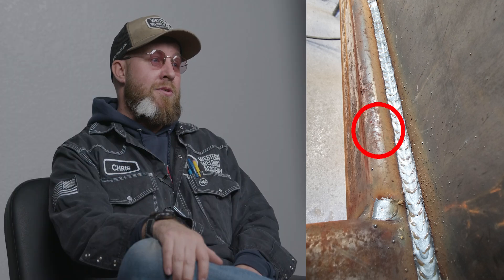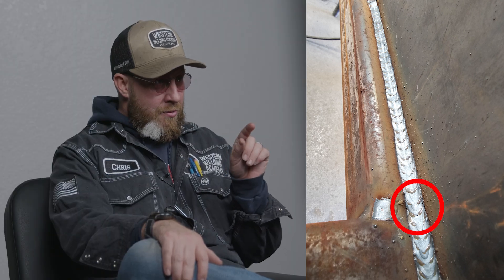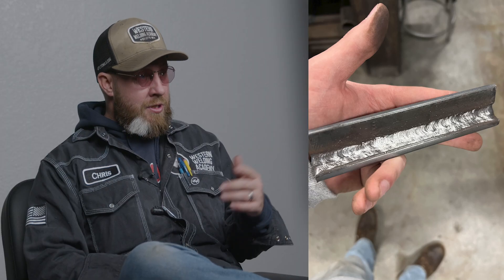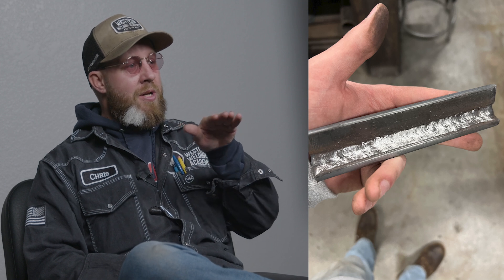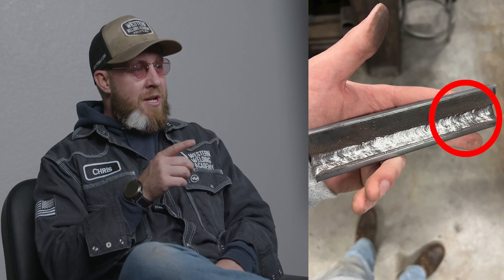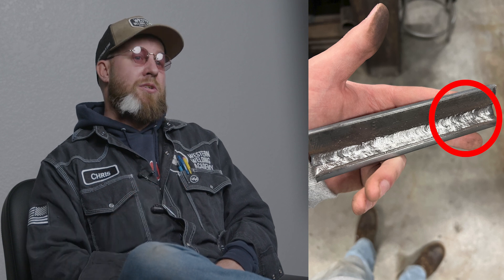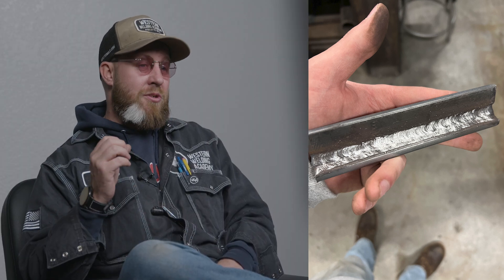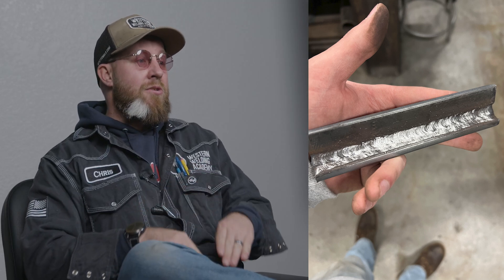Rate My Weld Ep.01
In today's video, Western Welding Academy Instructor, Chris Fink, reviews welds submitted by you guys and gives them a rating from 1-10